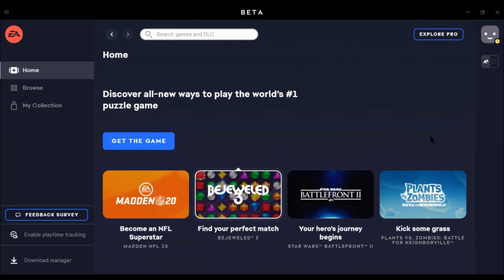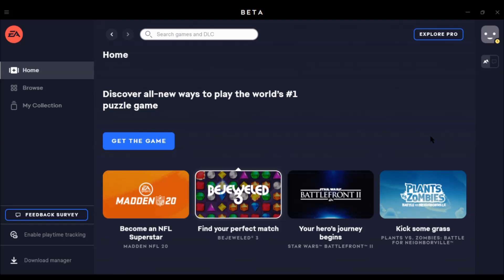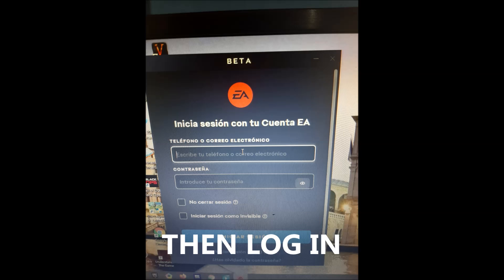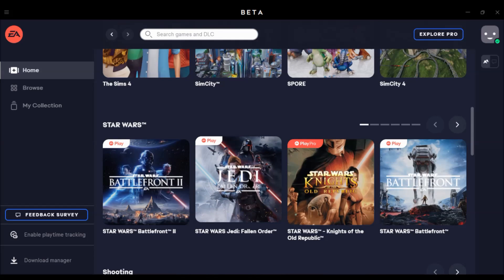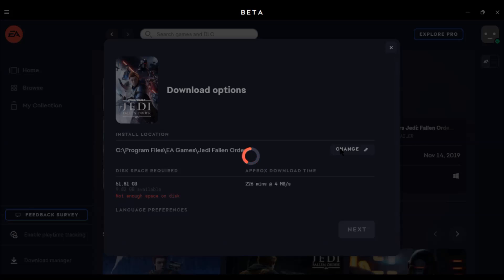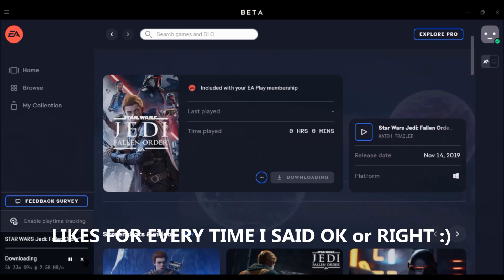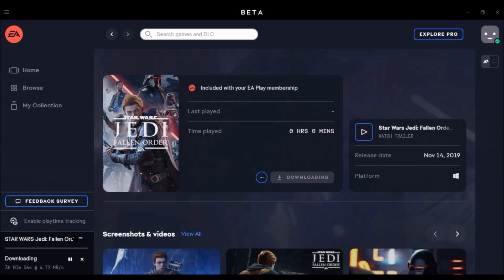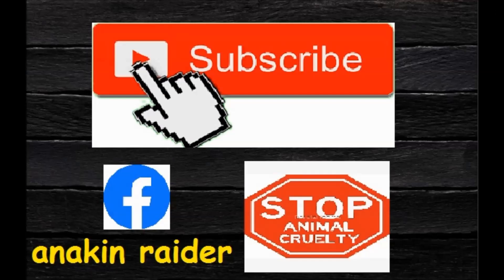SOLUTION Can`t Install EA PLAY GAMES on Xbox Game Pass on PC , fix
In this video I show people who have suscribed to XBOX GAME PASS on pc how to install ea games, Xbox has an agreement with ea games, so that ea games are now included on xbox game pass games, so people susbcribed to xbox game pass can now play these games on pc, but install these ea games is sometimes hard because it gives some issues, so in this video I help people giving them advice so that they can successfully install these games amd not get stuck in the process